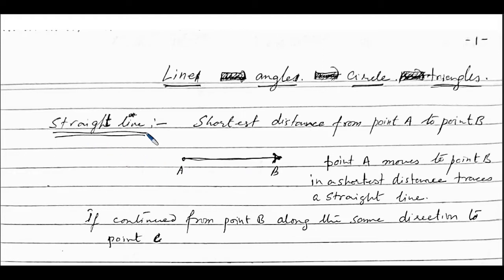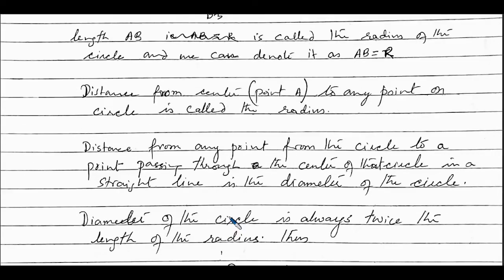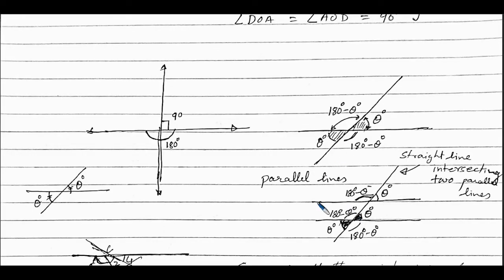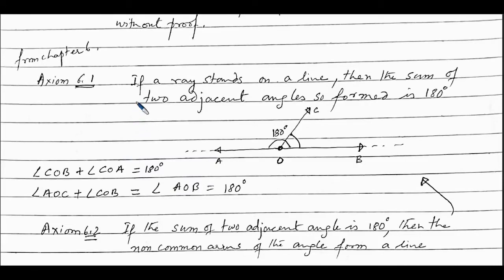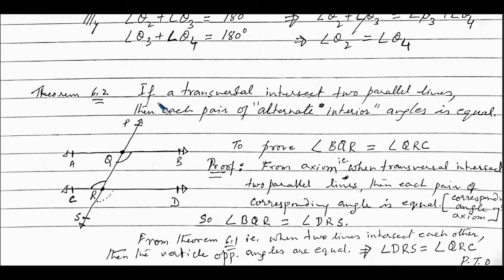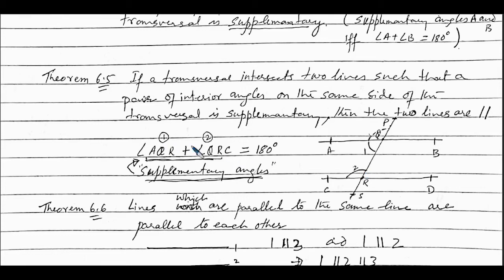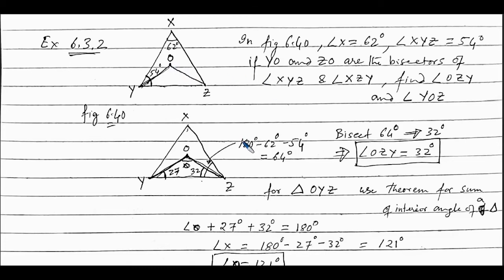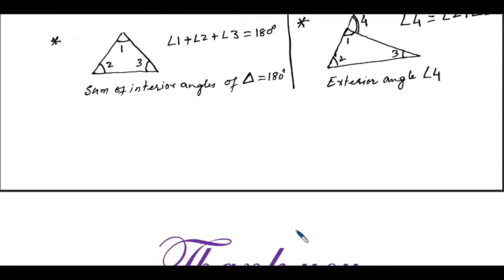Class 9 Maths - Lecture 1 | Line, Angle, Circle, Triangle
This lecture is a part of Mathematics for any beginners and maths enthusiasts. This lecture series ( see my channel and the playlist) will be useful for any high school students and teachers. These lectures are based on NCERT Mathematics text book. In this lecture we introduce line, angle, triangle and circle. Axioms, theorems, examples and exercises with proofs are presented from chapter 6 of class 9 NCERT Mathematics book. This series will be like a tutor giving maths tuition. Attempt has been made to teach maths in great detail but in short time.